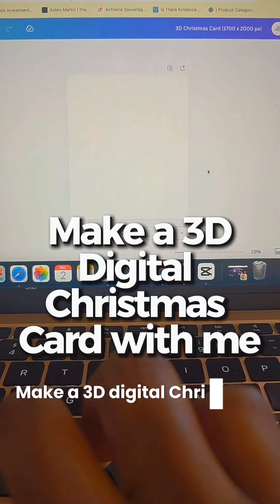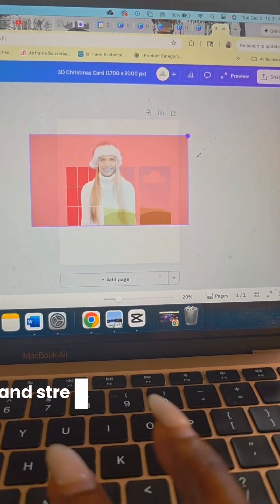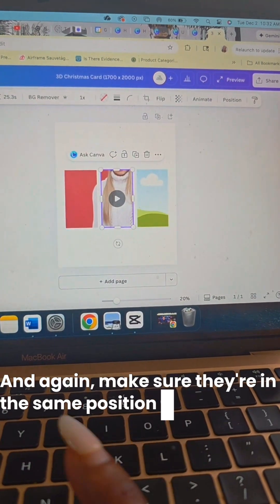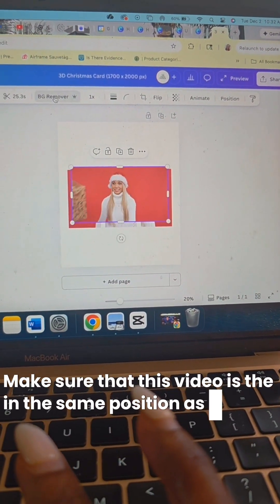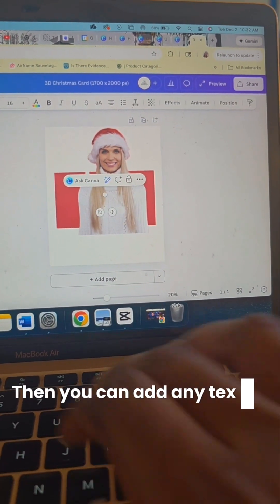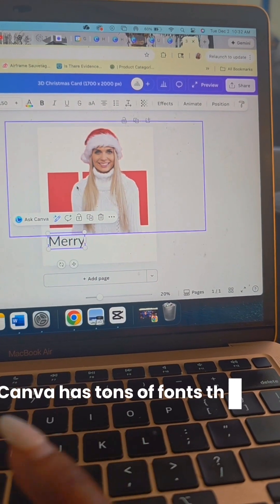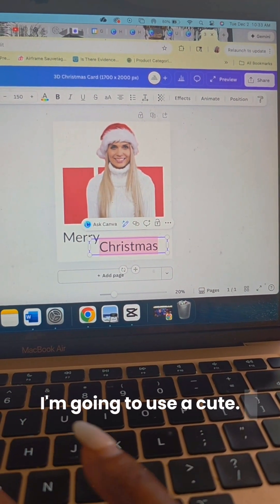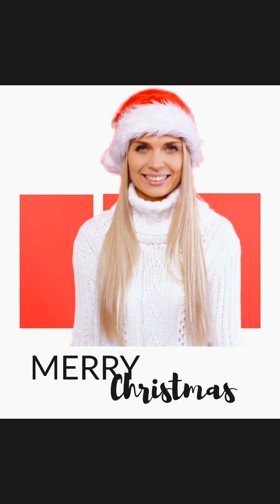Make a 3D Digital Christmas Card with Me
Learn How to Create a 3D Digital Christmas Card in Minutes (Beginner-Friendly Tutorial!)

If you want your holiday content to stand out, this tutorial is for you. Today, I’m showing you step-by-step how to create a 3D digital Christmas card using Canva — no design experience needed. Whether you're making it for your family, your business, or to sell as a digital product, this quick tutorial will help you create a beautiful, modern, scroll-stopping holiday card that looks like it pops off the screen.

Inside this video, you’ll learn:
✨ How to design a 3D-style Christmas card in Canva
✨ Creative ways to animate your digital holiday cards

This is perfect for:
🎄 Digital product creators
🎄 Etsy sellers
🎄 Canva beginners
🎄 Small business owners
🎄 Anyone wanting to elevate their holiday content

If you’ve been looking for 3D Christmas card ideas, digital holiday card tutorials, or Canva Christmas design tips, you’re in the right place.

💡 Want to turn designs like this into passive income?
Check out my course Digital Product Millionaire — where I teach you how to create, launch, and scale digital products that sell even while you sleep.